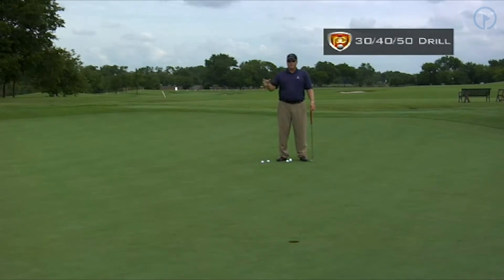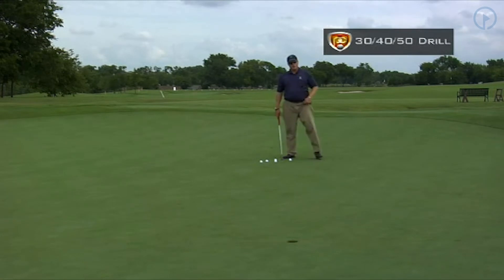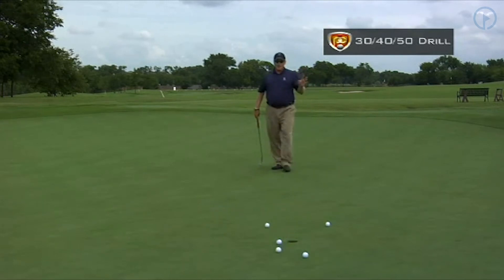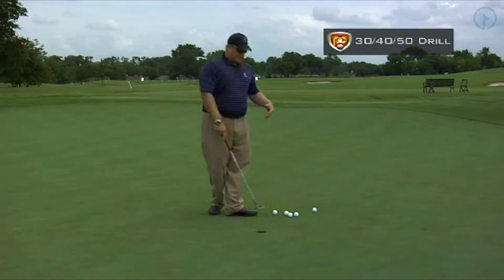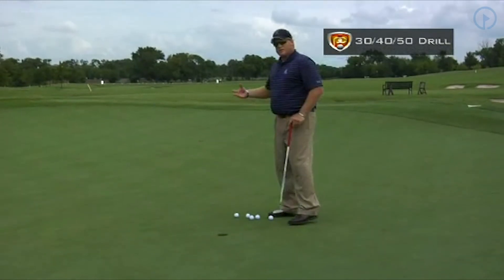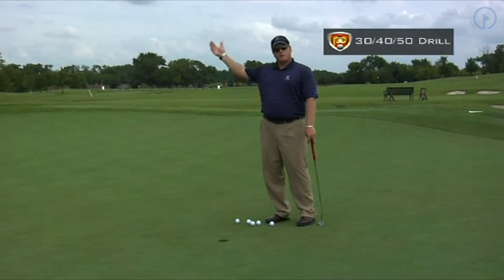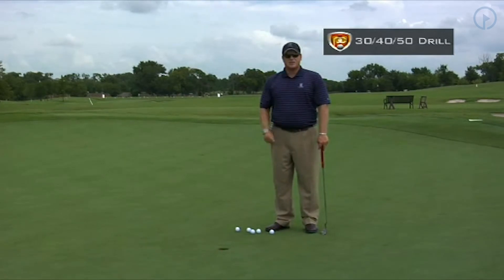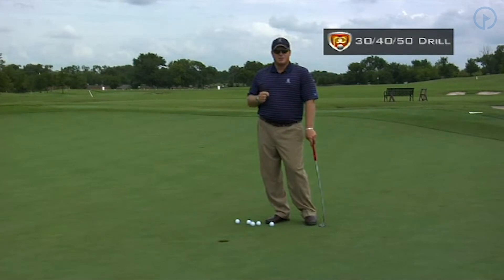Putting Speed Drills 30 40 50 Game & Putting Recap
Watch "Putting Speed Drills: 30-40-50 Game & Putting Recap" presented by Perfect Connection Golf Swing from GolfSwing.com